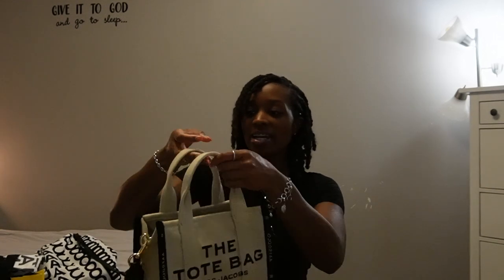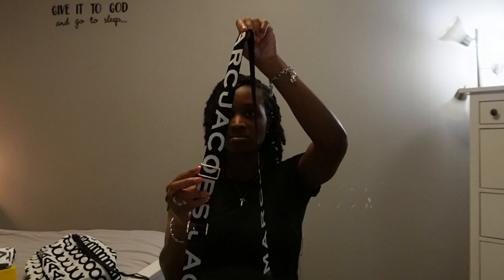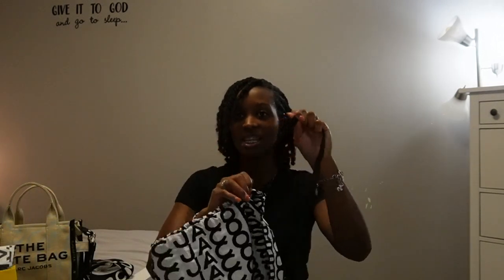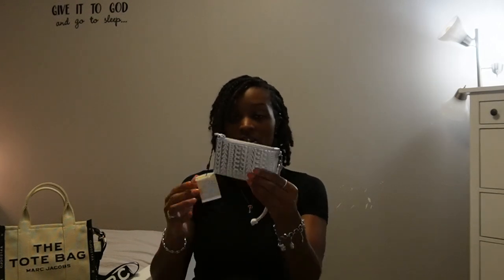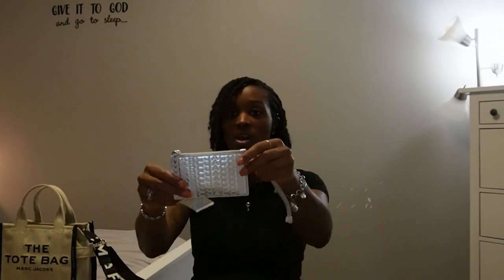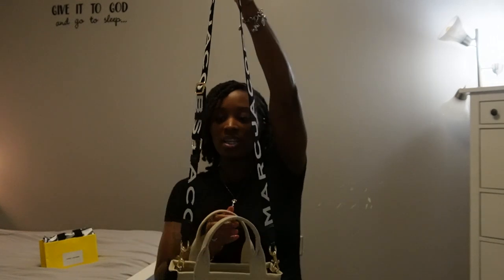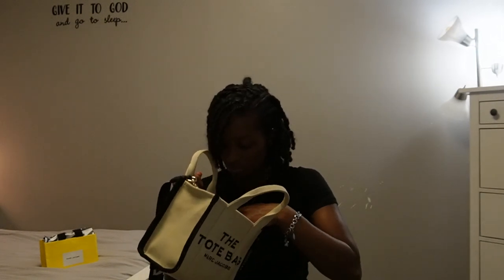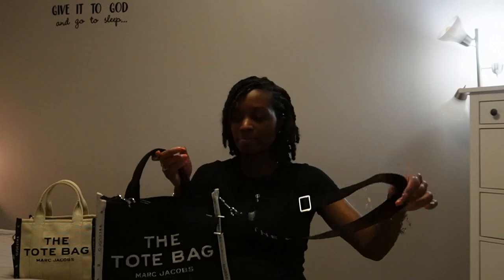MARC JACOB TOTE BAG REVIEW | Small Beige Tote Bag | Matching Wallet | Whats in my bag?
Hi Everyone,

Here is a review of my new Marc Jacobs Tote Bag (push present from my amazing boyfriend, XO)

This is a small size tote bag in the color beige.

I also do a review on the strap that Vince got me and a new wallet I got to match my bag.

I give a quick comparison of each bag in this video a well.